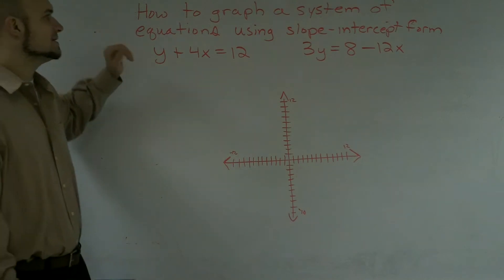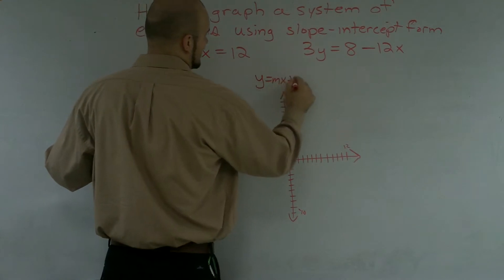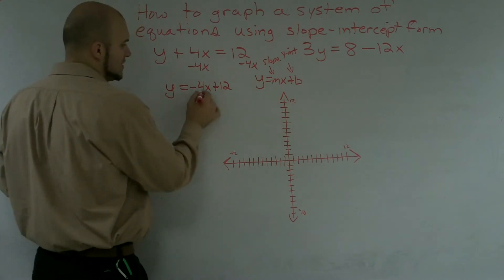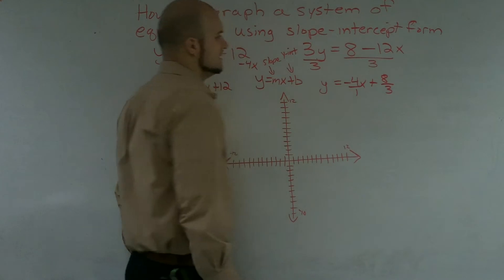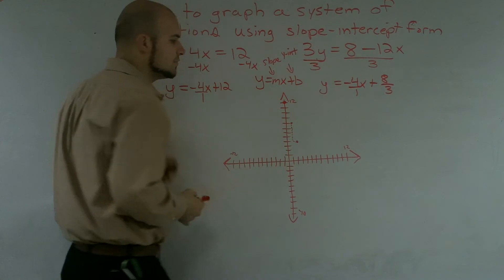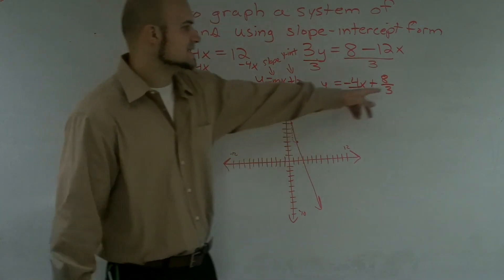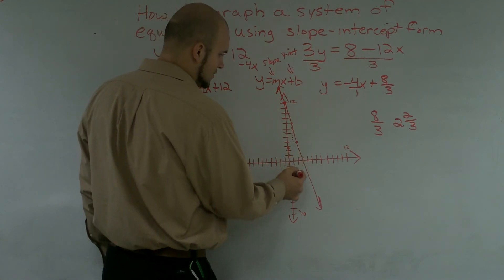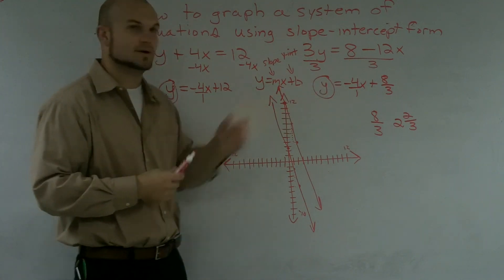How to graph a system of equation using slope intercept form